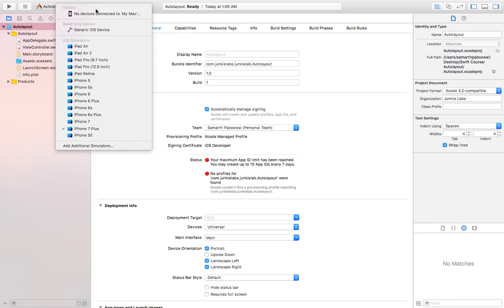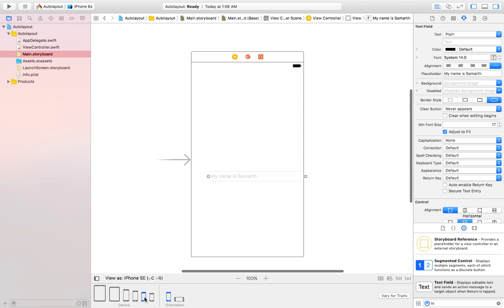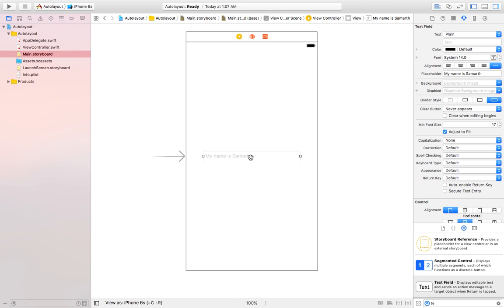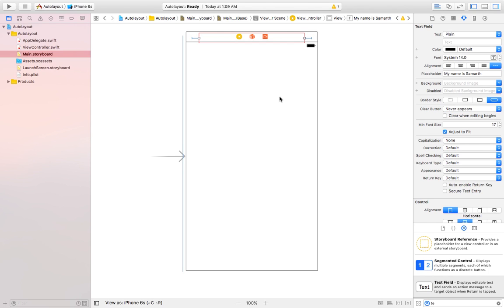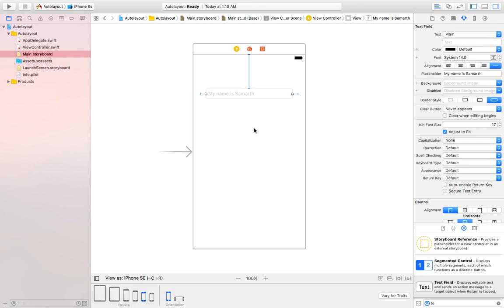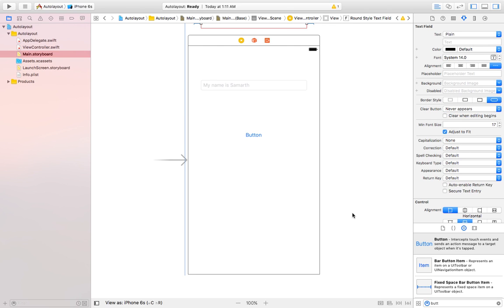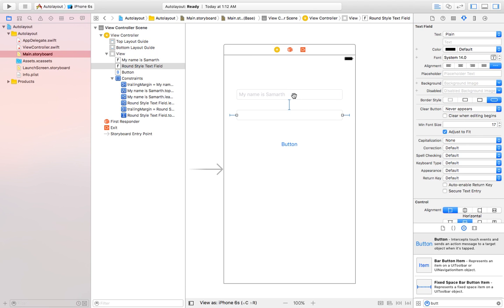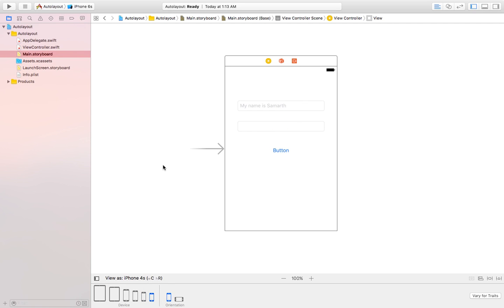Autolayout in iOS 10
In this tutorial we will learn about Autolayout in iOS 10